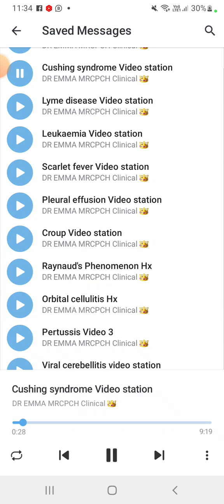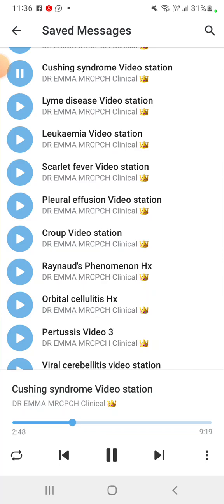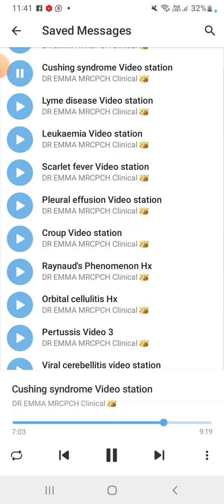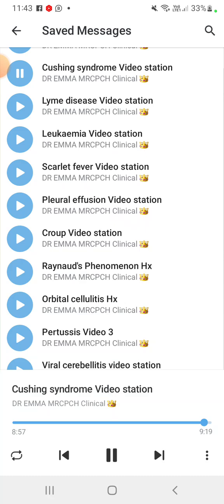DR EMMA Cushing syndrome Video station mrcpch Clinical